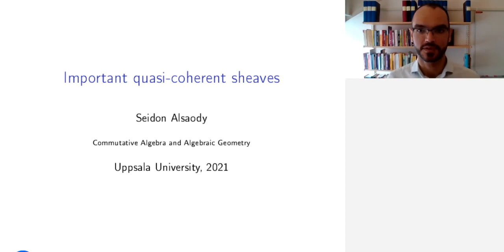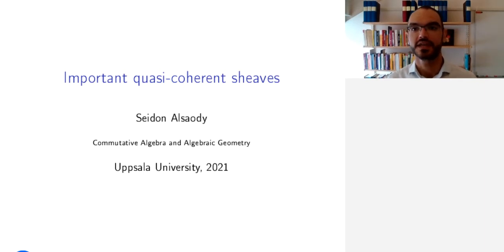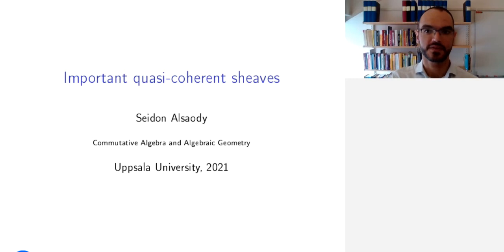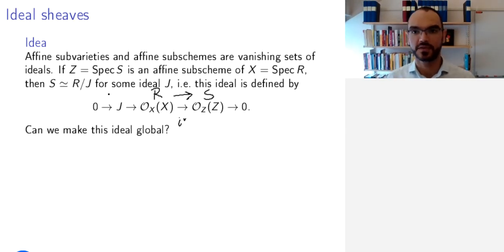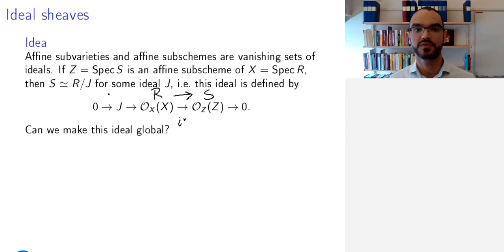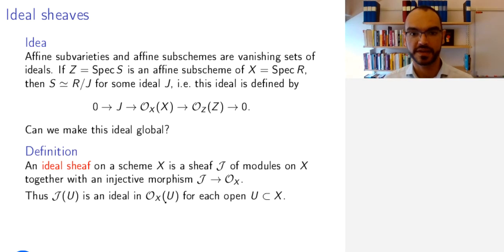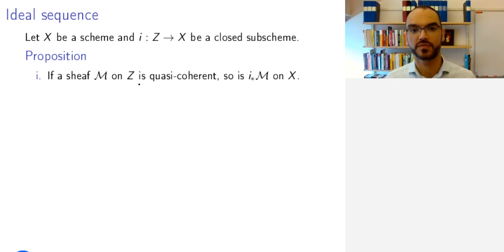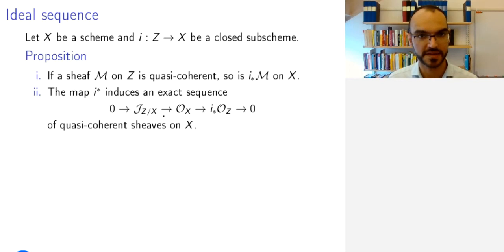19.1 Ideal sheaves and pull-backs (Commutative Algebra and Algebraic Geometry)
What kind of sheaves play the role of ideals when dealing with closed subschemes?